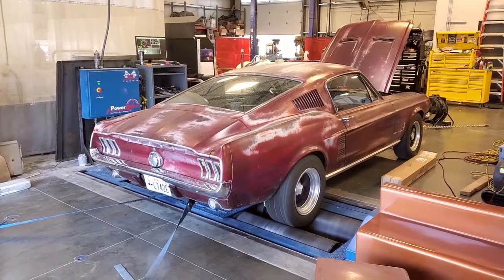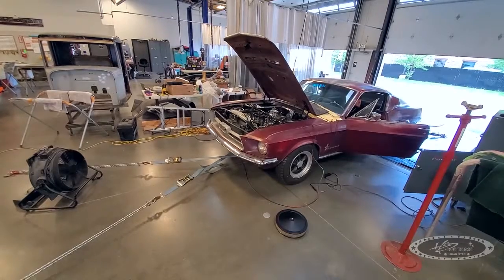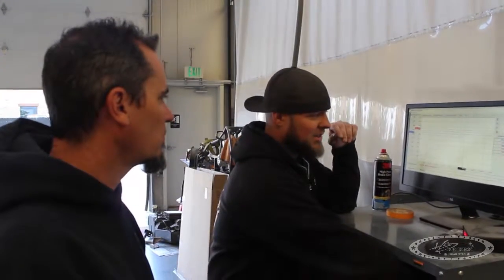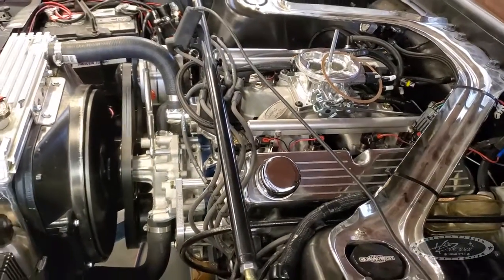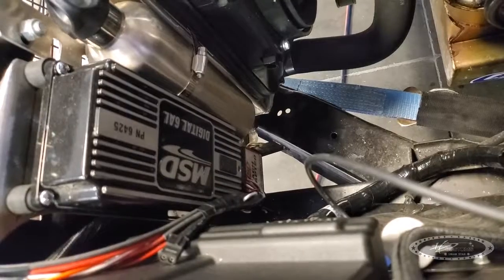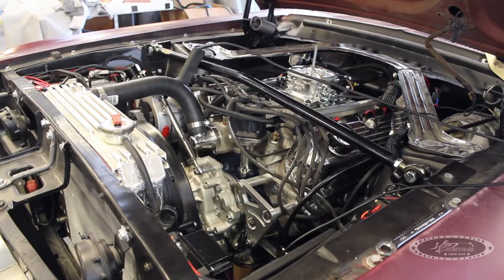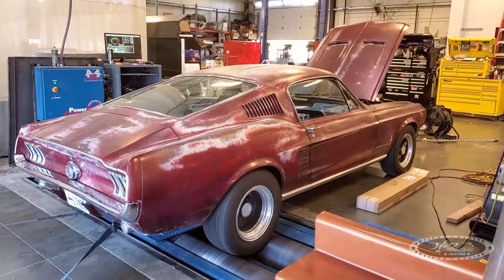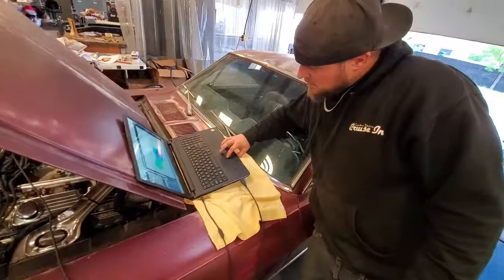Dyno Tuning Old 1968 Mustang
Thank you for stopping by! In today's video we tune up an old 1968 Mustang on our dynamometer, a machine designed to make altercations to vehicles engine to achieve the highest horsepower possible. We take you through the details of this mustang's engine and why it's an incredible car to be tuning. Watch as our dyno expert, Jesse, pushes this car to the limit!

HS Customs is a restoration/custom shop located in Logan, Utah. We are a one stop shop; from design/rendering to completed projects, we can cover all the bases of your project. HS Customs has won many awards in the custom car world and has been featured in major publications such as: SEMA Battle of the Builders winner 2016, Top 5 Street Machine of the Year Goodguys 2016, Custom Rod of the Year finalist 2014 Goodguys, and Chevrolet Designer's Choice 2018.